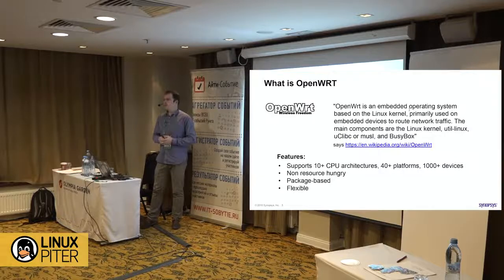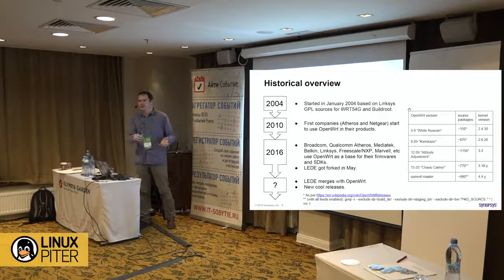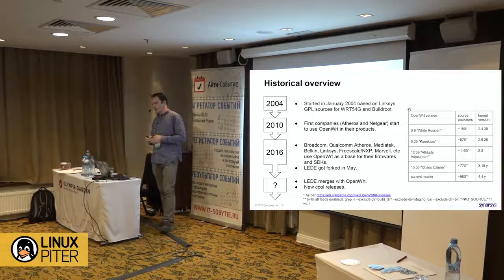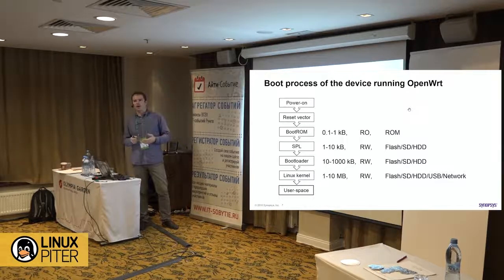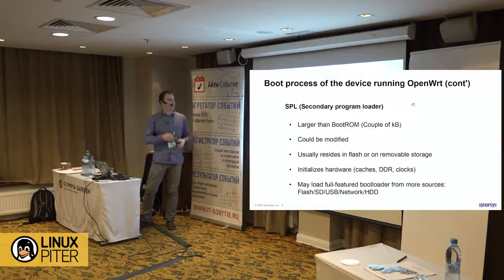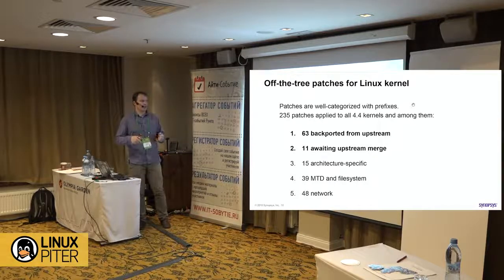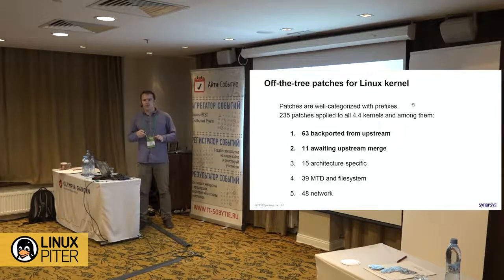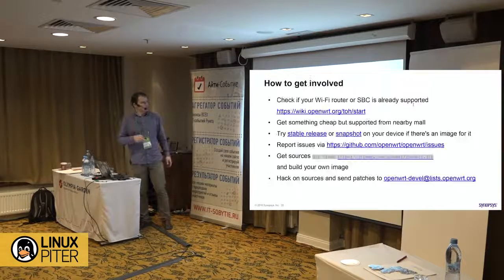Alexey Brodkin: "OpenWRT: the most affordable embedded Linux distribution" [ENG]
Alexey Brodkin / Russia. Saint Petersburg / Senior Software Engineer / Synopsys

Alexey Brodkin is an embedded software engineer at Synopsys. He is a maintainer of U-Boot bootloader and OpenWRT/Lede ports for DesignWare ARC cores, Linux BSPs for Synopsys development boards, active contributor to the Buildroot embedded Linux build system. While improving and maintaining ports of different open source projects he faces many weird breakages here and there, but still he believes almost every problem could be solved and searches for a solution until it is found.

OpenWRT - the most affordable embedded Linux distribution

This talk is about embedded Linux distribution called OpenWRT.
OpenWRT is an open source firmware for embedded devices (initially targeted for wireless routers) based on stable Linux kernel branch, Kconfig configuration system and Makefile-driven build system.
Its beauty among other things is an ability to run on widely available low cost hardware platforms.
The following details will be discussed:
 * Short historical overview.
 * Boot process of the device running OpenWRT with examples of different platforms. In other words, what happens in between power on and execution of the last auto-started user-space utility on the board.
 * How OpenWRT and all its components get configured and built and how built stuff ends up on the target device.
 * What are the specific features of OpenWRT that help it to be built for and used on hundreds of different embedded devices – wireless routers, development boards and simulators.
We will also look at target platform examples including widely available wireless routers and development boards.